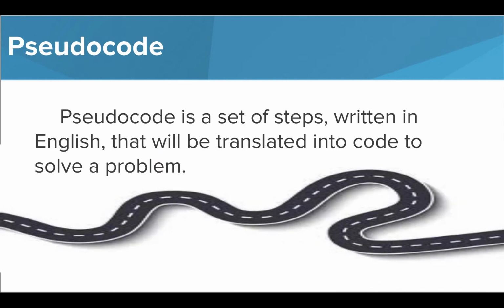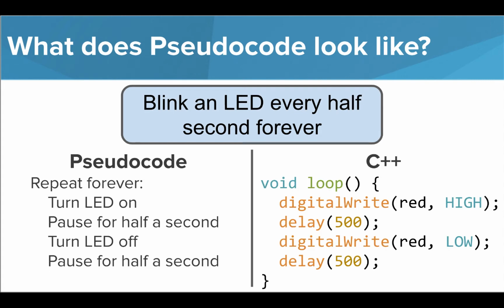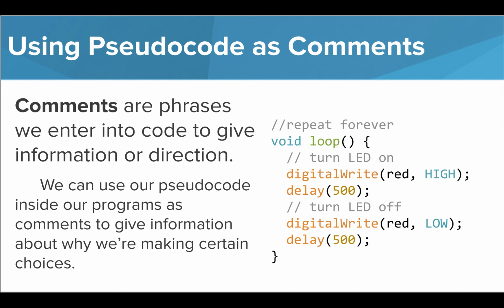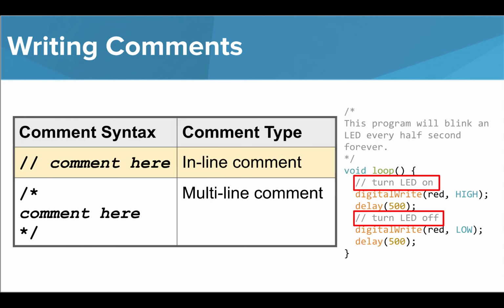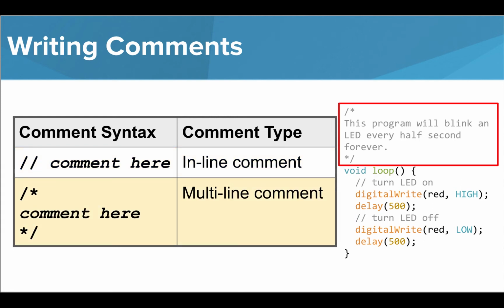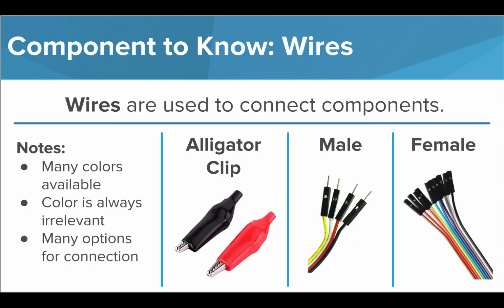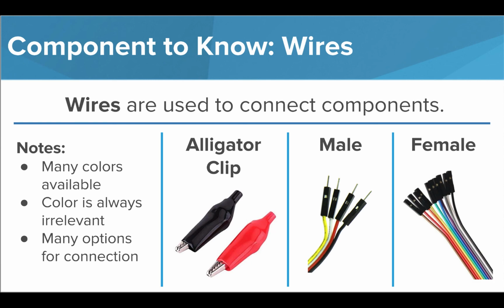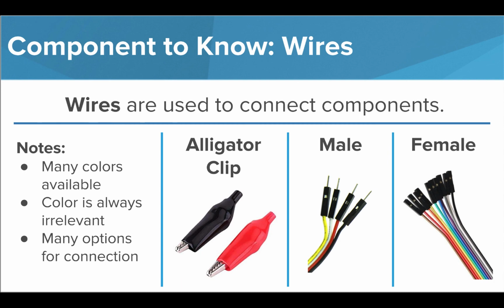Arduino: Comments & Pseudocode